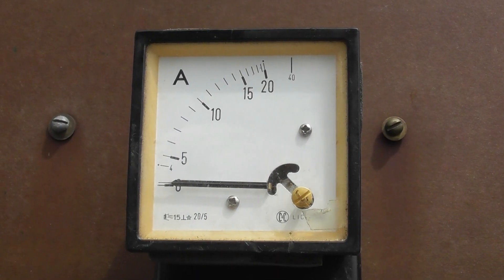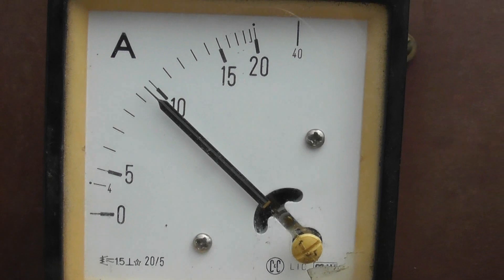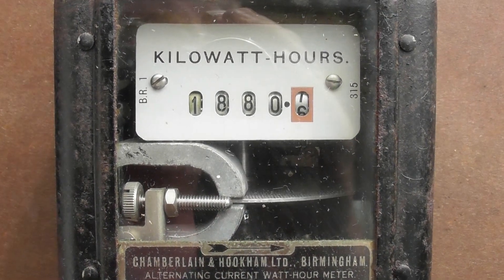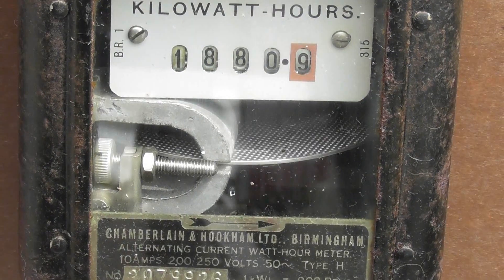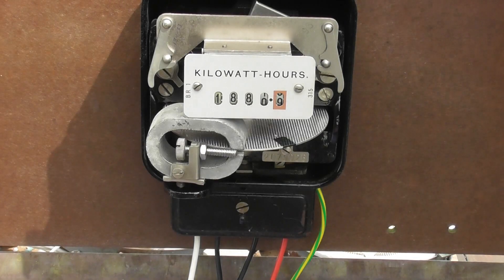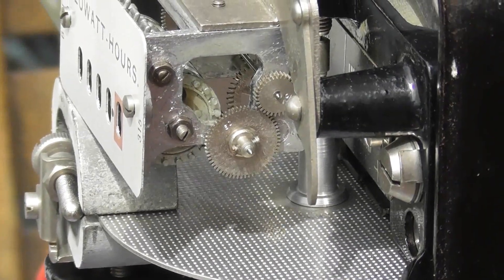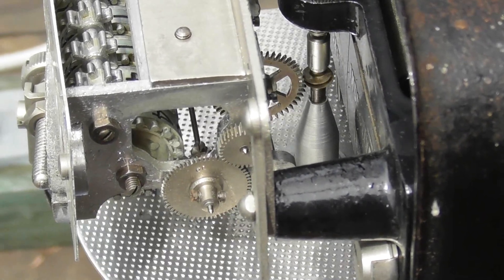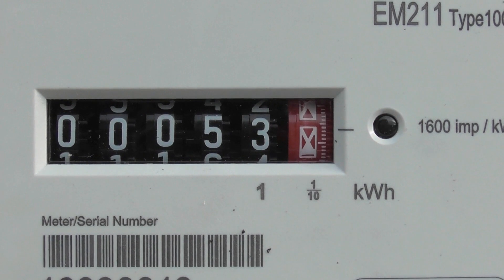Chamberlain & Hookham meter from 1933 Part 1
Rescued this C&H meter from my parents' old house.
UK built.
1933
10 Amps Long Range
200-250 Volts
50 Hertz
900 rev/ kWh